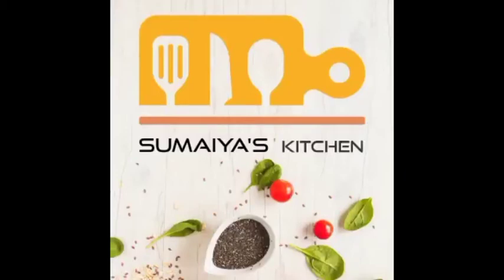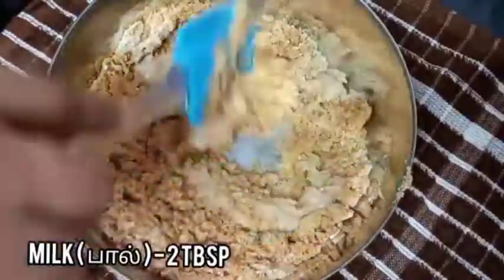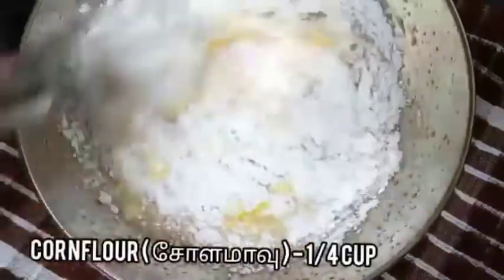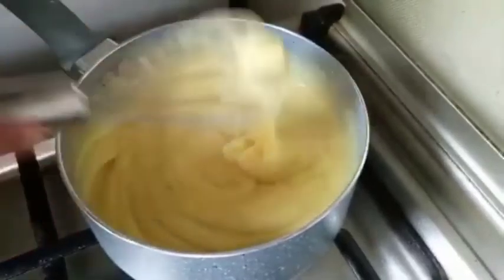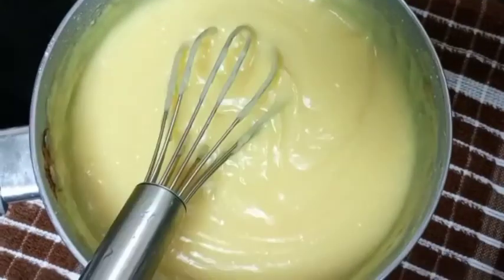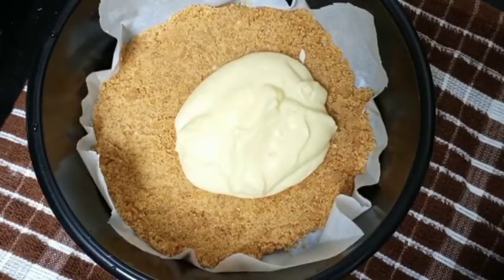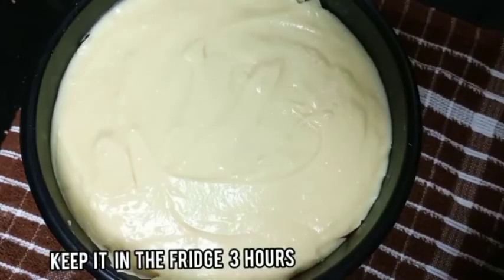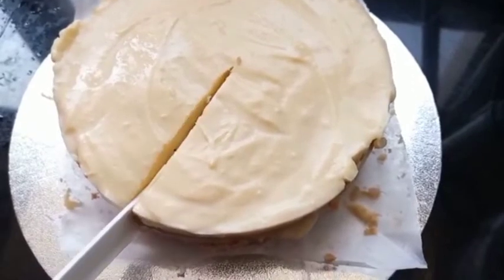Plazma cake ( பிளாஸ்மா கேக் ) biscuit cake // without oven // by Sumaiya's kitchen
hi friends, today i am sharing how to make Plazma cake ( பிளாஸ்மா கேக் )  biscuit cake. I hope u all enjoyed this recipe. If u like this recipe give ur valuable comments your comments are highly appreciated.

ARABIC CHICKEN MAQLOOBA 👉🏻👉🏻 I hope u all enjoyed this recipe. If u like this recipe give ur valuable comments your comments are highly appreciated.